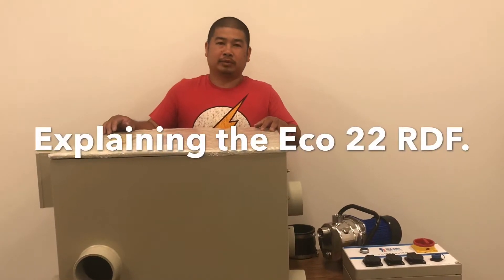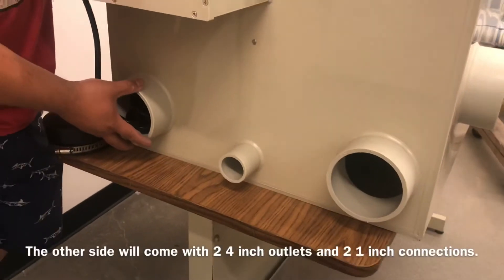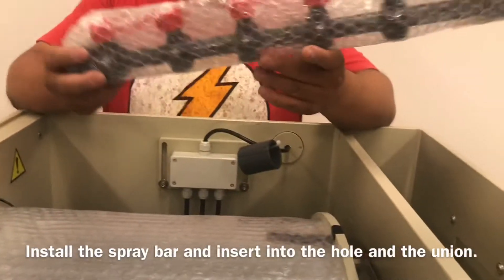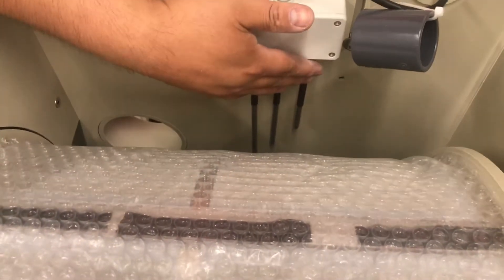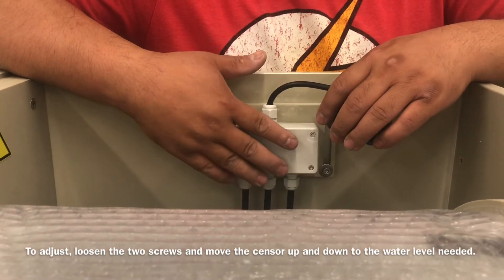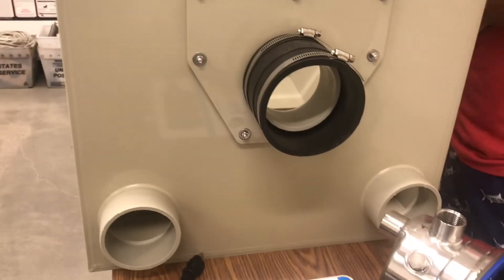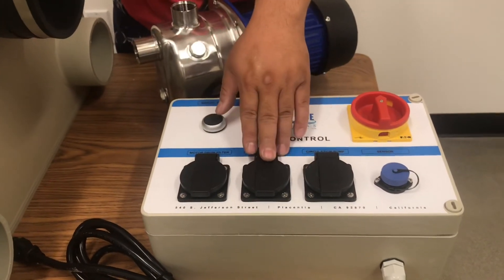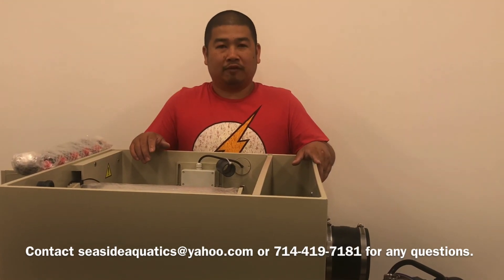Explaining the basics of the Eco 22 RDF.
In this video, I explain the basics of the Eco 22 RDF and more. Keep in mind we have moved to 1332 S Claudia Street, Anaheim, CA 92805. :)